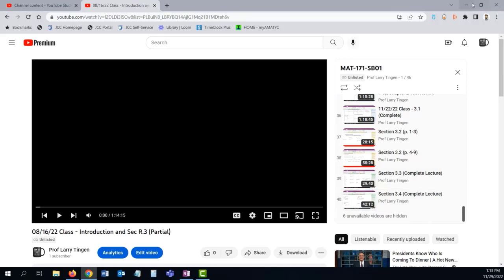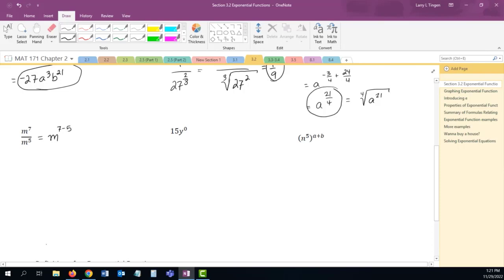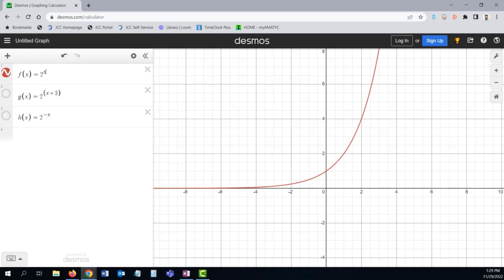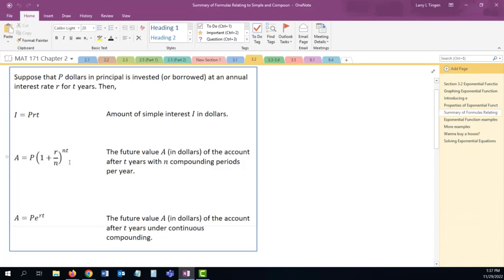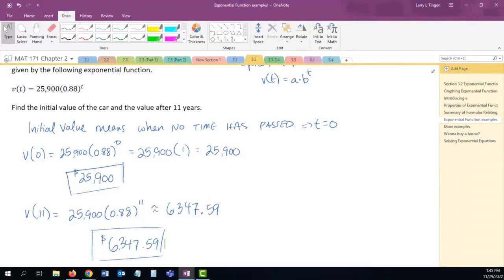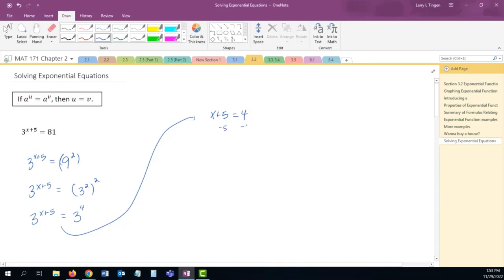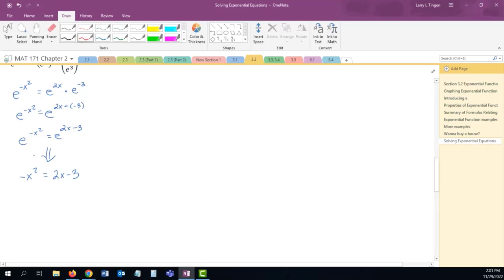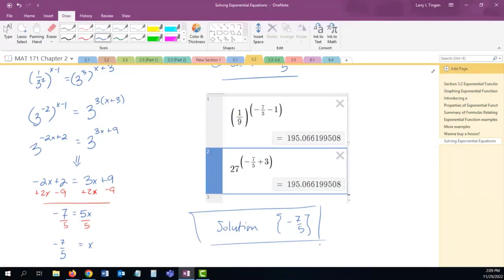MAT 171 - Section 3.2 (Exponential Functions)